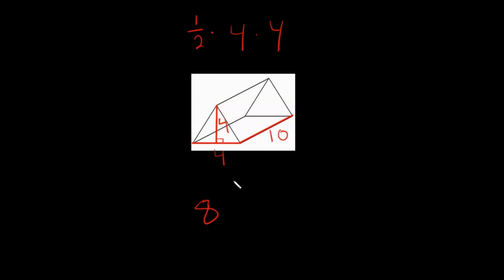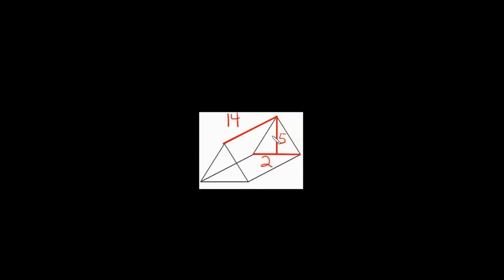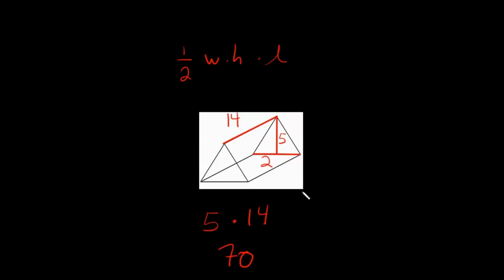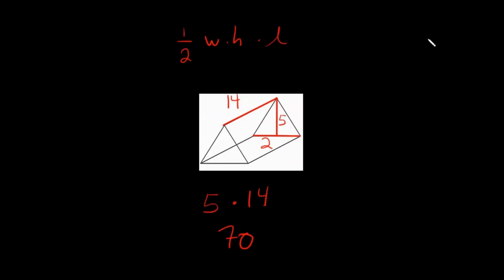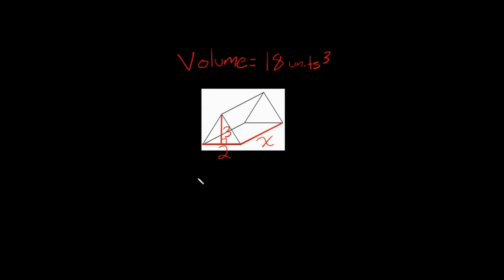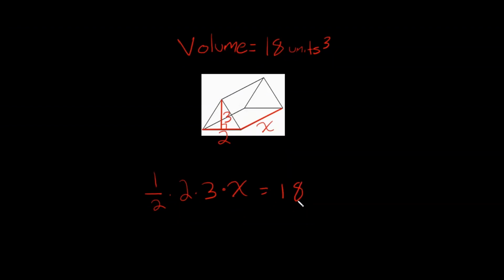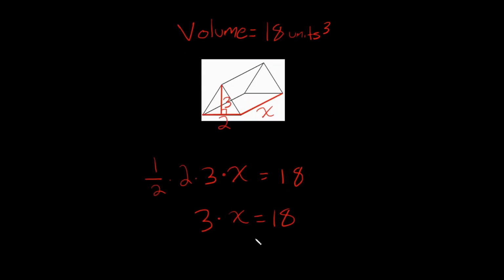VOLUME OF TRIANGULAR PRISMS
In this video I explain what a triangular prism is, the formula for finding volume, and work through many example problems.